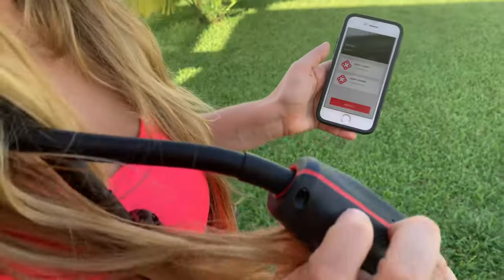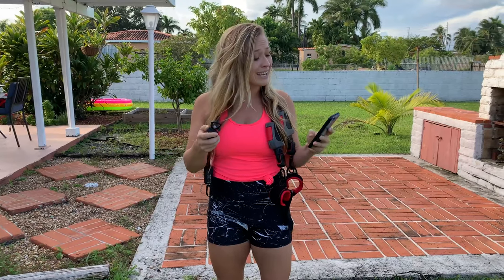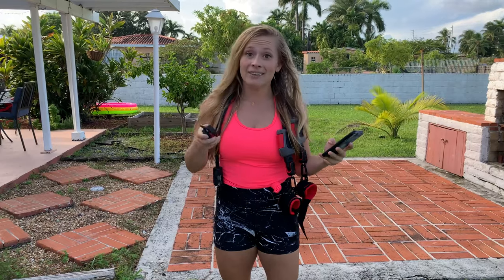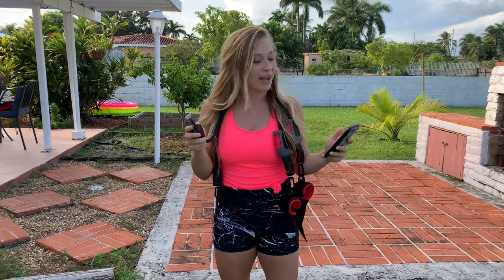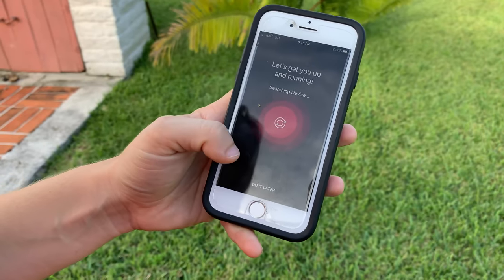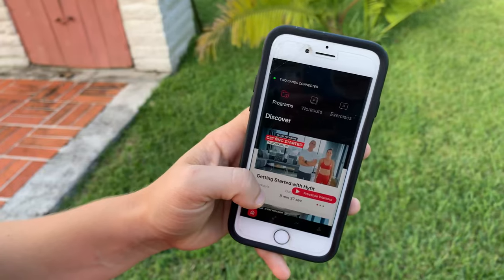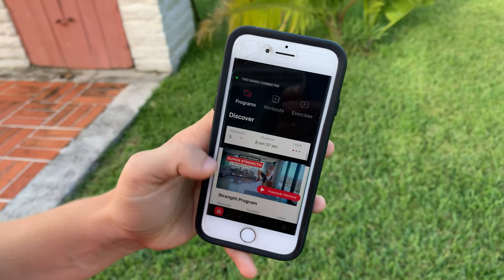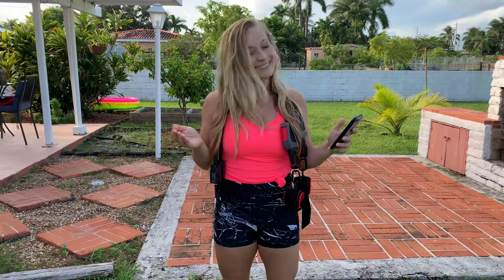Application & Workout Session!!!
Let's see how the Hygear app operates during a user's workout...